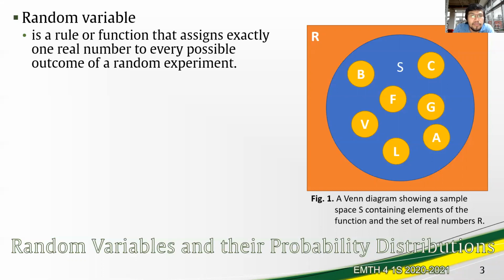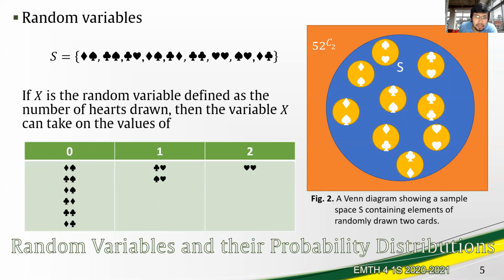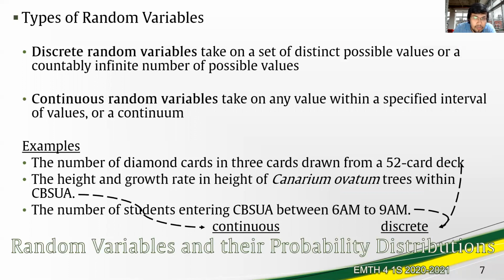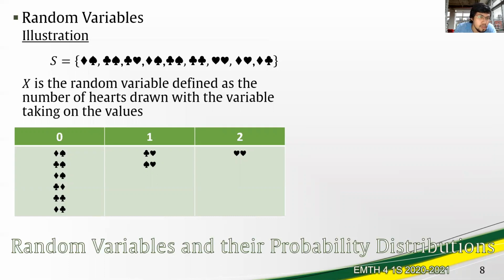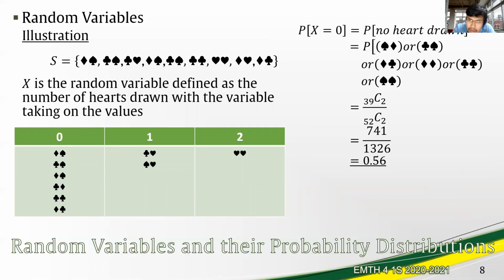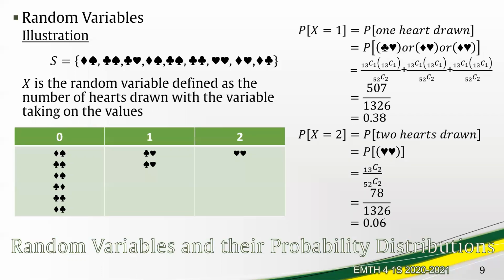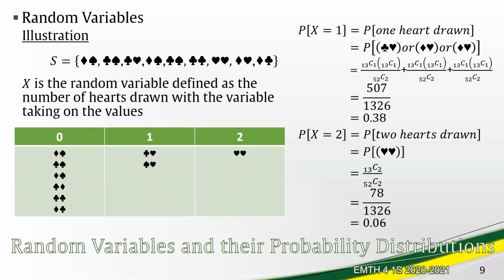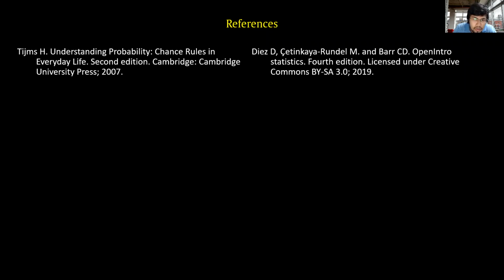Engineering Data Analysis | EMTH 4 Lecture 7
Discrete Probability Distributions: Random Variables and their Probability Distributions